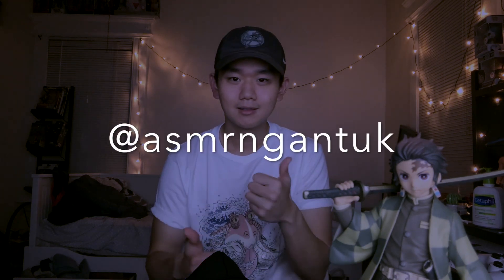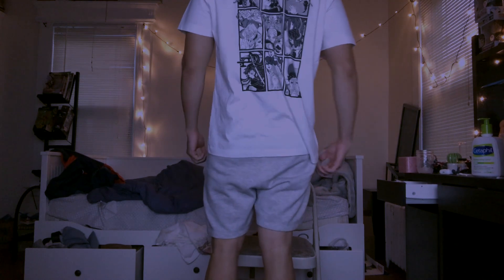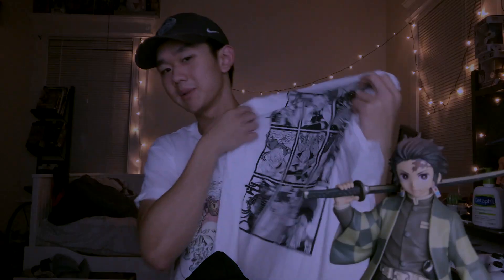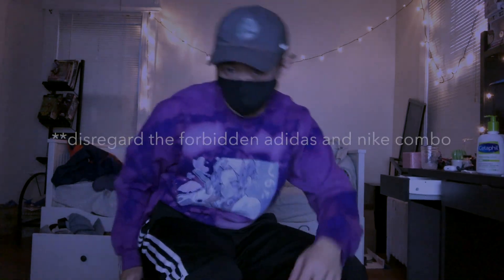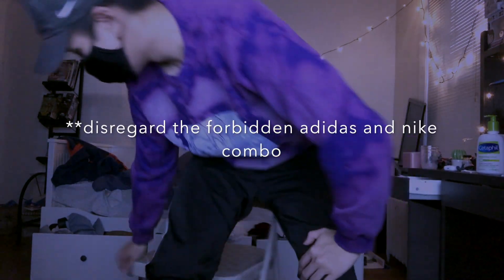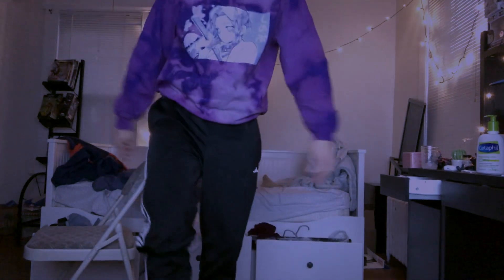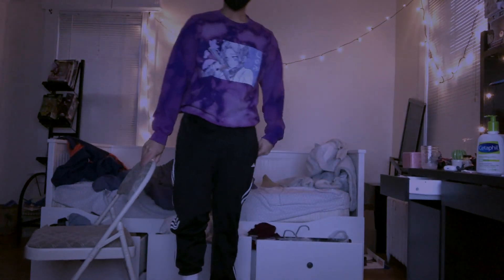ASMR Haul Uniqlo x Demon Slayer (quick try on)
ello, sorry if i mumble a lot in this video, just a lil tired.